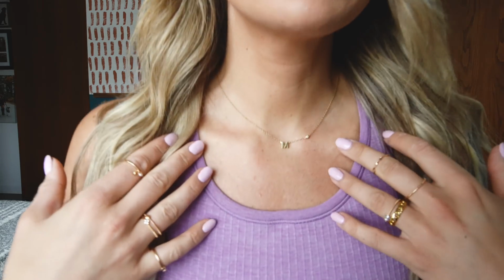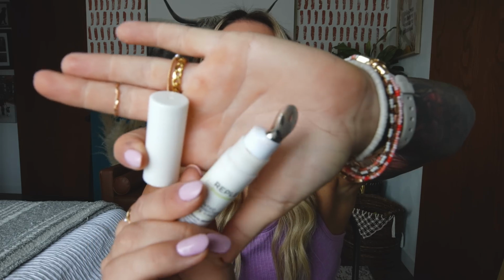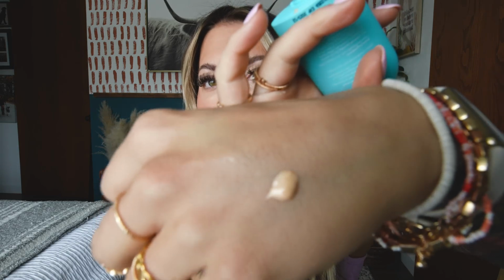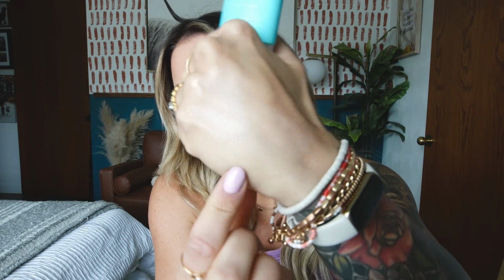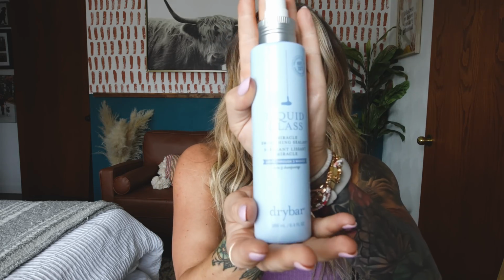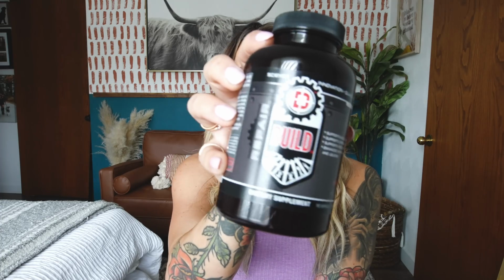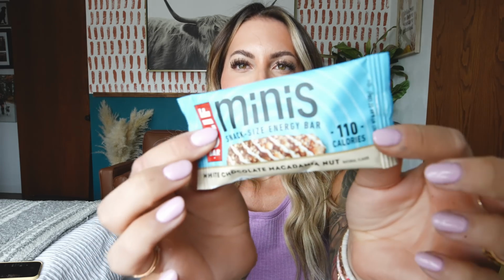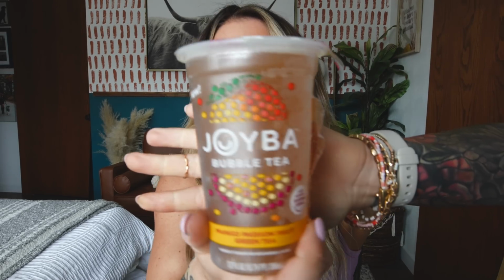APRIL FAVORITES! | Beauty, Fitness, & Food!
Replenex eye cream
Nars liquid blush
Versace Dylan turquoise
Dry bar Liquid Glass

►CAMERA GEAR
Camera: Sony AS7iii
Lenses: